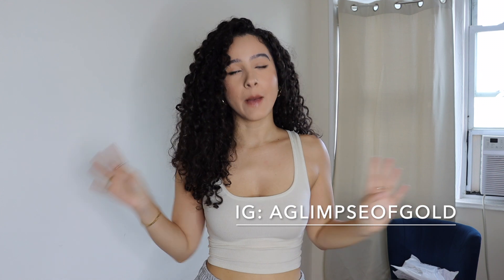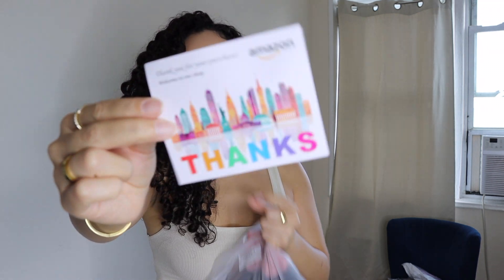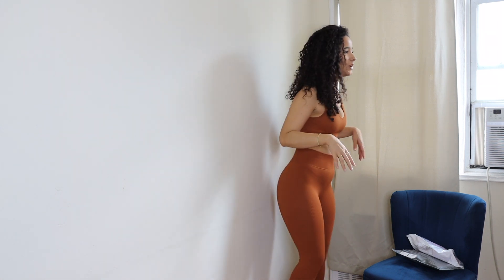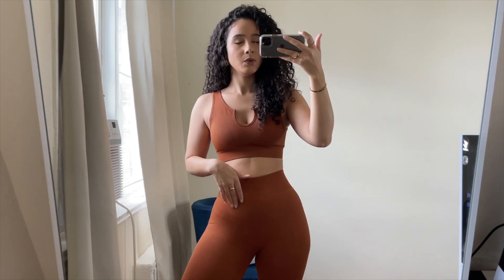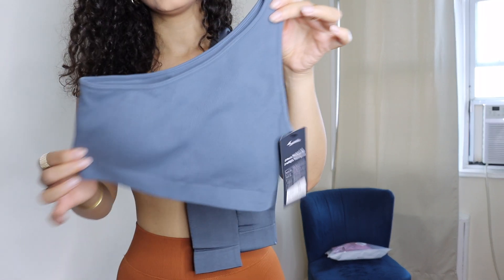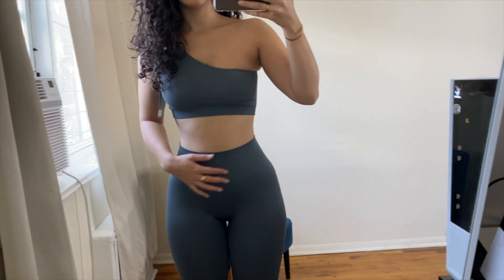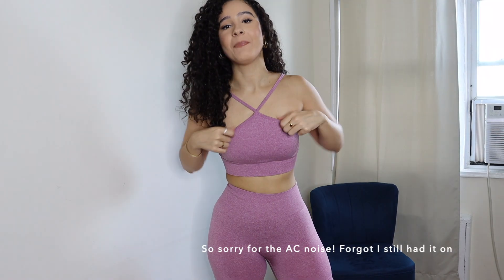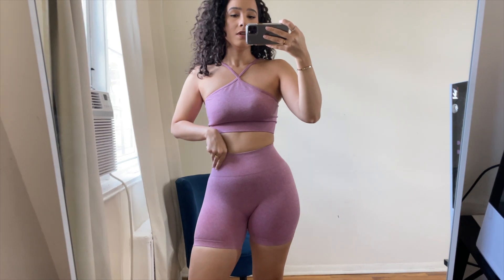TRYING AMAZON ACTIVEWEAR | REVIEWING WORKOUT SETS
I've always wanted to try the cute workout sets that I see on Amazon and I finally picked up 3 of them! These are all two piece activewear sets from leggings into biker shorts and honestly I don't think you guys will be disappointed!

Also I JUST realized post filming and uploading that the color I saw on Amazon is NOT the color I received for the one shoulder set. I thought I was getting a green set but the color ended up being what you see in the video. Luckily I love the color but totally didn't realize it was supposed to be different.

Here are the sets I featured:
One shoulder set
Orange tank top set
Pink Halter Set